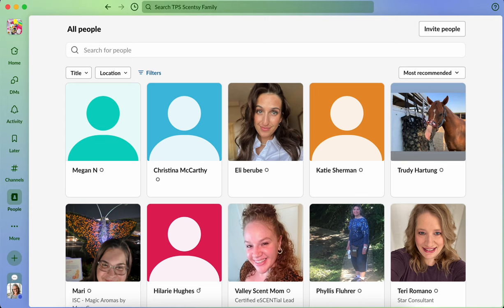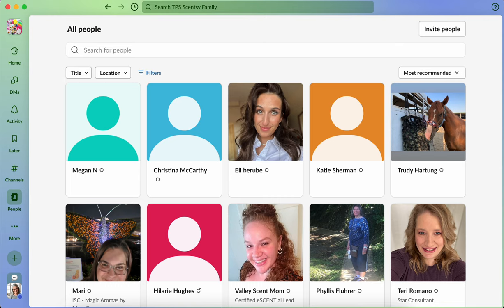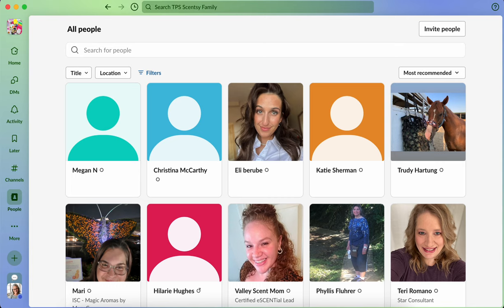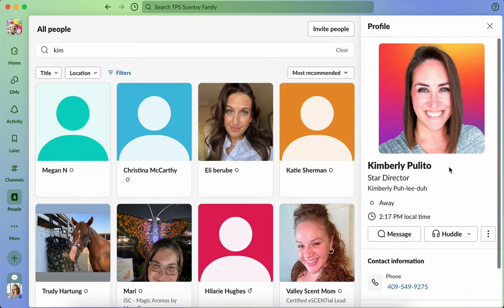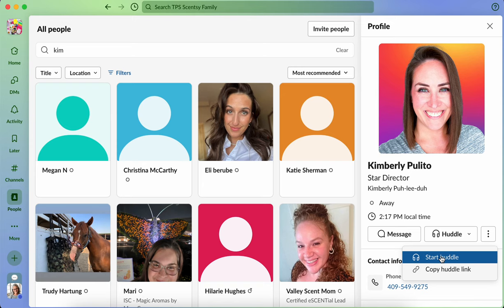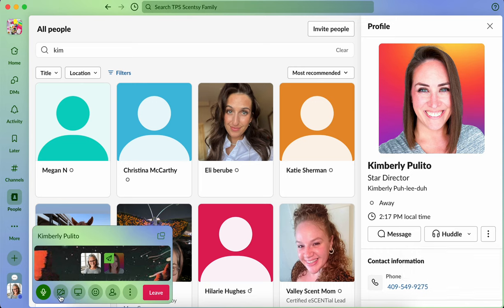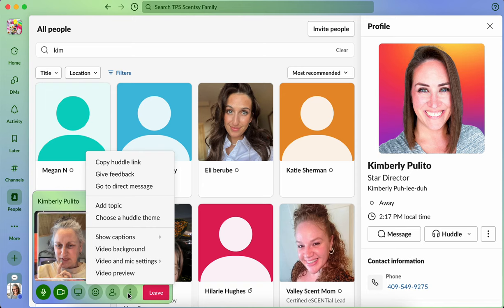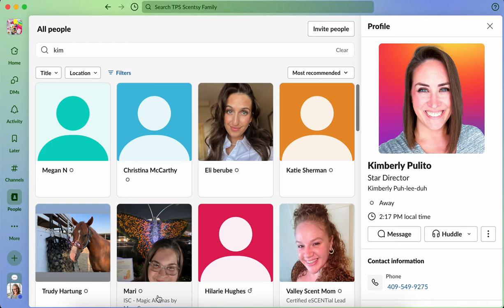How to start a Huddle with someone in Slack - Team Workgroup Training